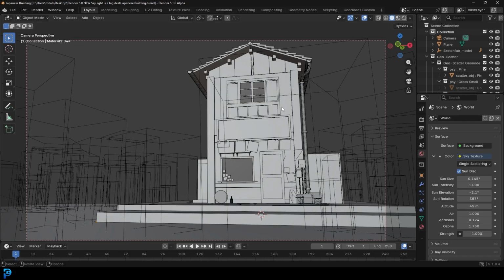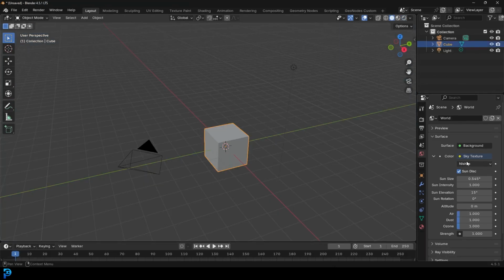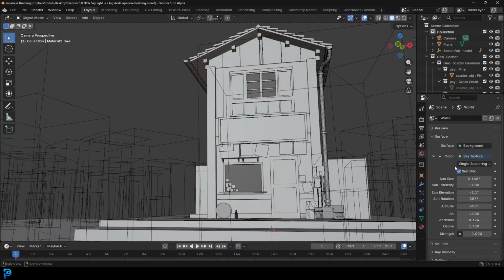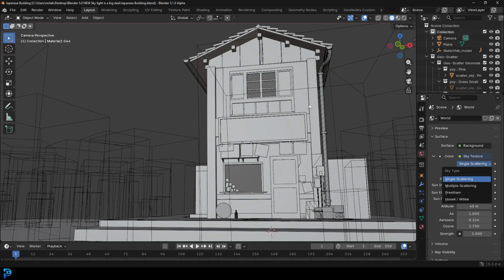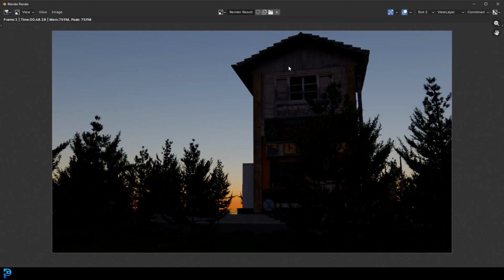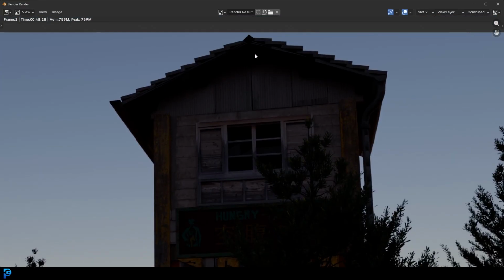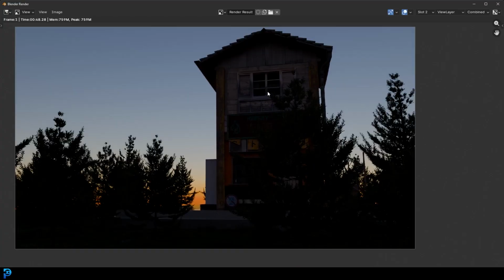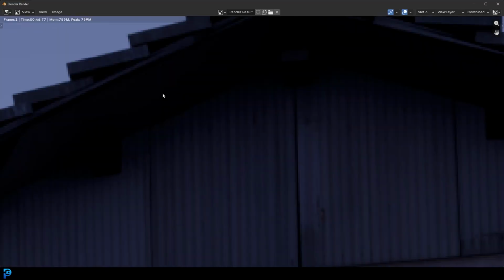Blender 5.0 NEW Multi Scattering | Huge Improvement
Today we’re diving into Blender 5.0’s new multiple-scattering upgrade for the default Skylight!